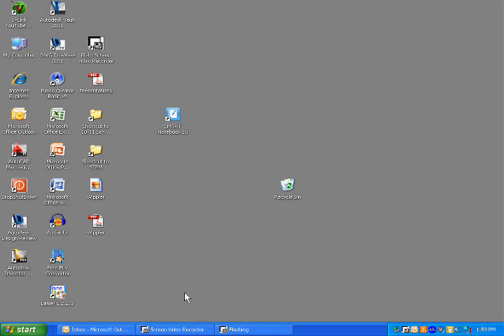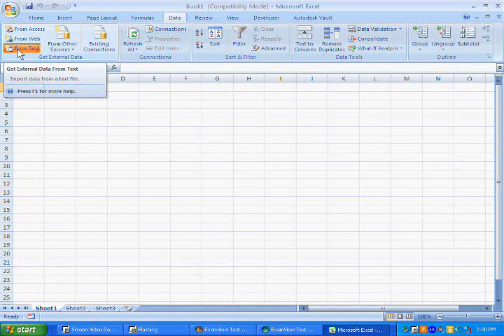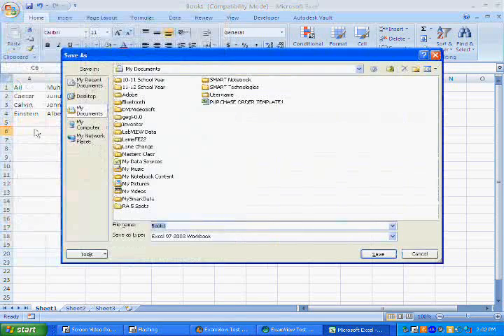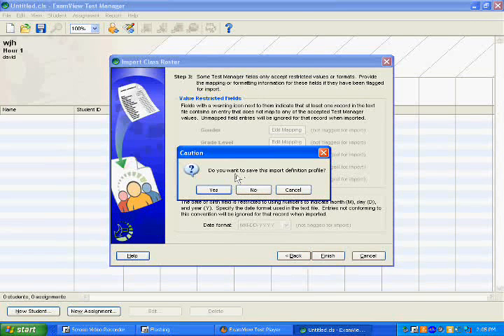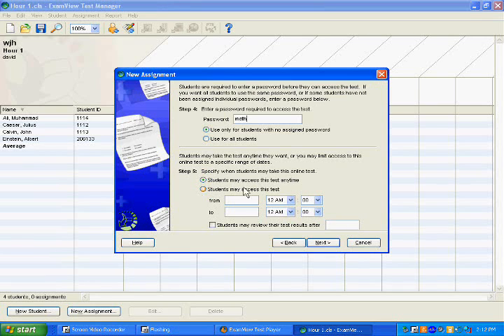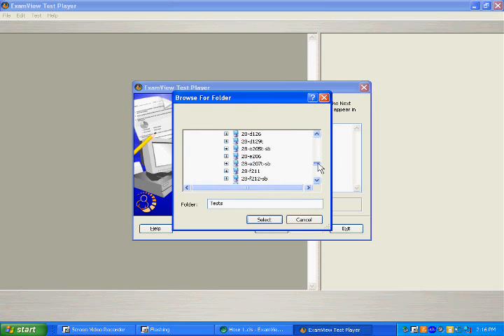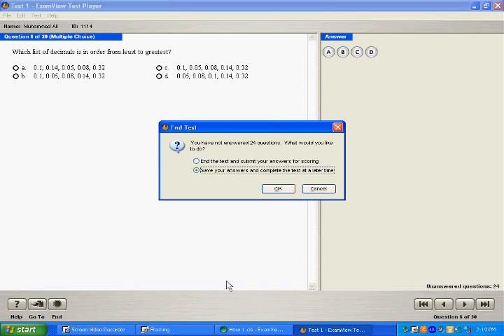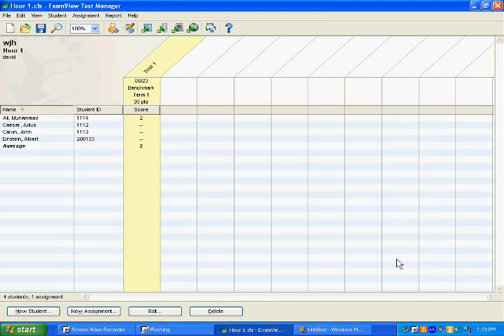ExamView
TeacherTube User: Ddonnell833